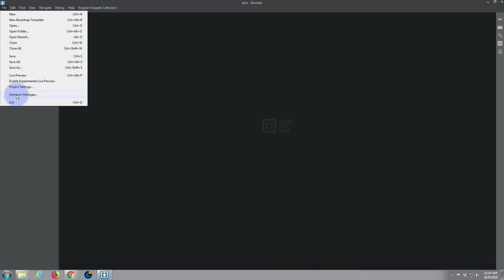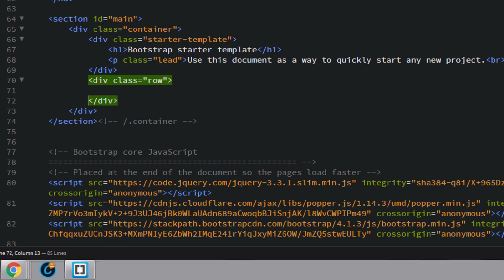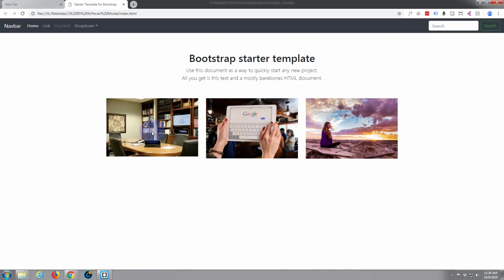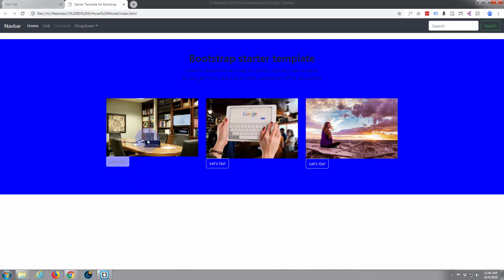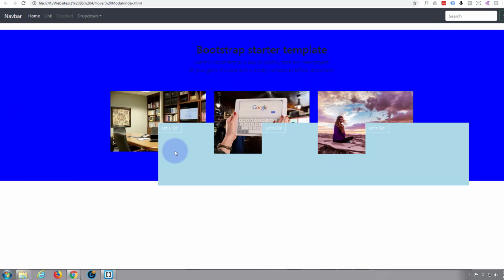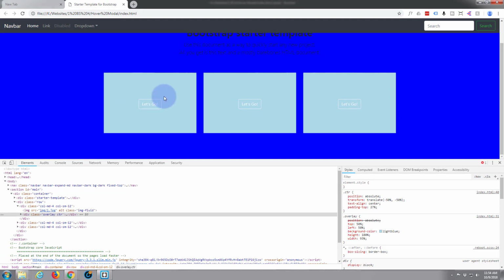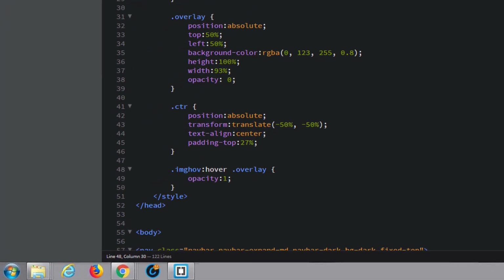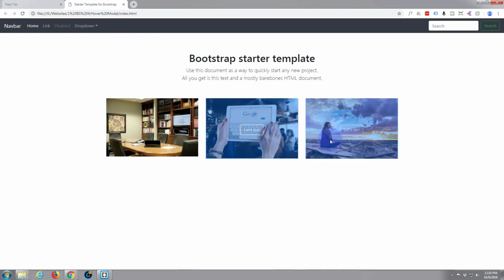Bootstrap 4 Image Hover Overlay With Button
Bootstrap 4 Image Hover Overlay With Button. In this video we are going to customize a Bootstrap 4 website using the brackets text editor. Bootstrap 4 is an awesome platform, it's really fast loading and lightweight, if you are not creating a blog or e-commerce store I would recommend it over WordPress every time. Brackets text editor is a fantastic free code editor that can be used for editing just about any type of code. Brackets is really easy to use and has many free extensions that make coding a bootstrap site really quick and easy.